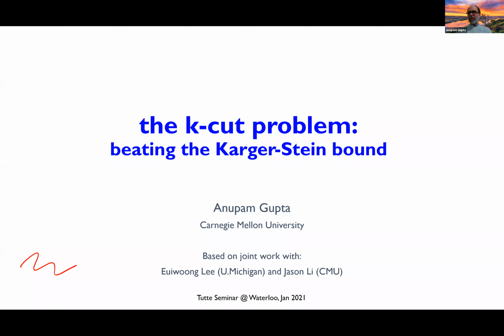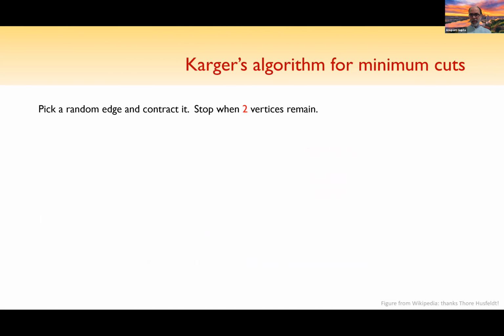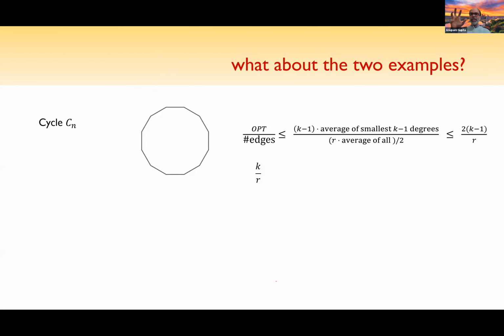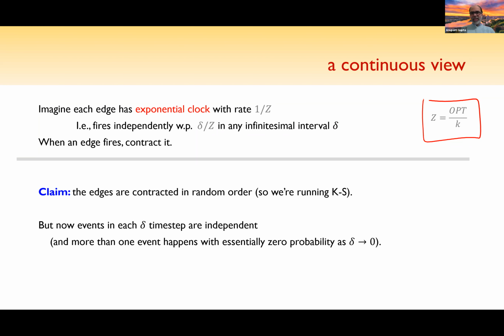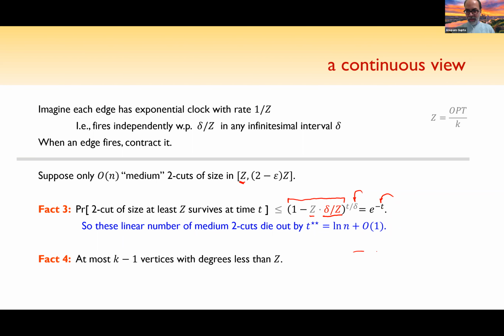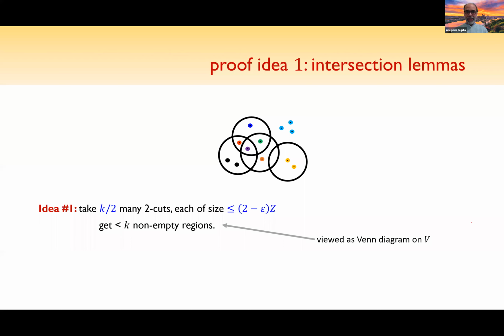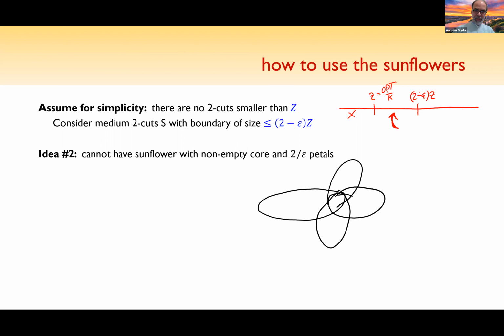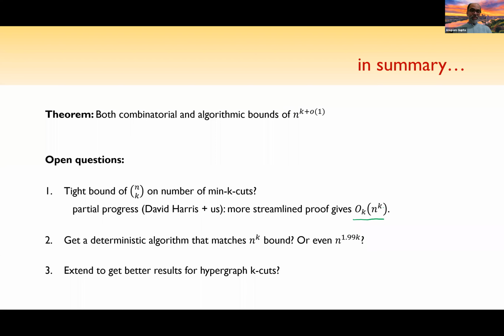21Jan15 Tutte Finding and Counting k-cuts in Graphs_Anupam Gupta